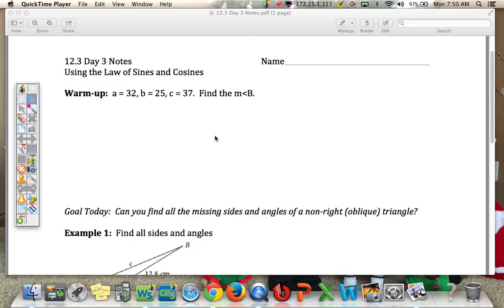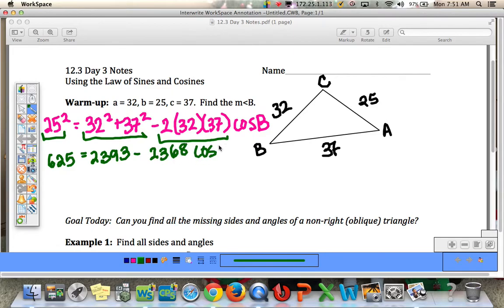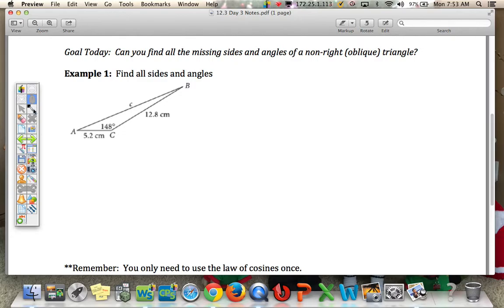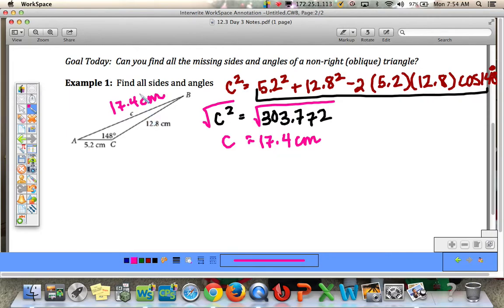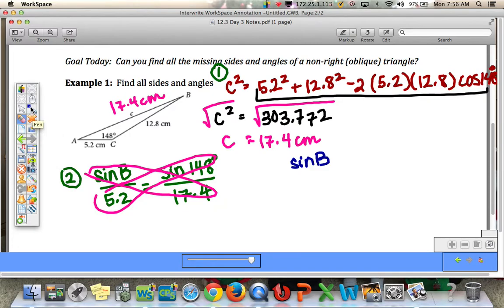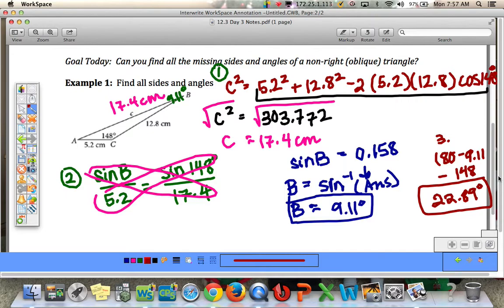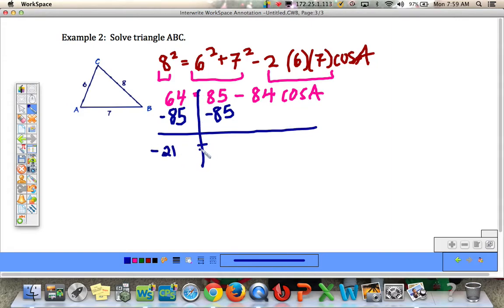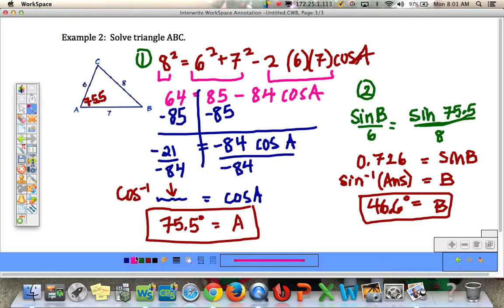Using Law of Cosines and Sines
Solving for all sides and angles in an oblique triangle using Law of Cosines and Law of Sines